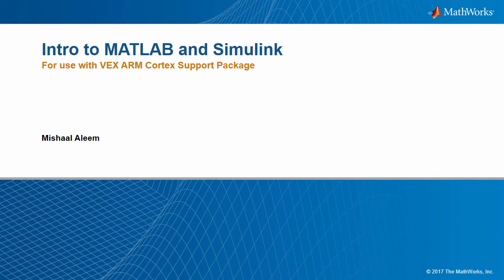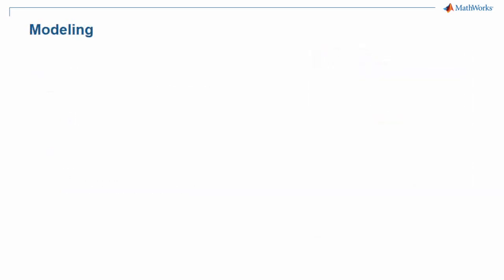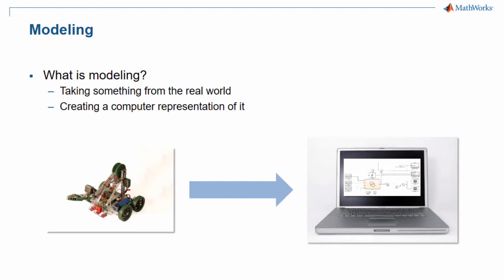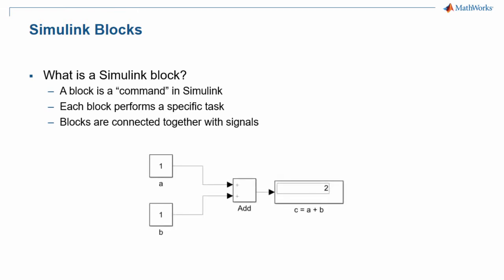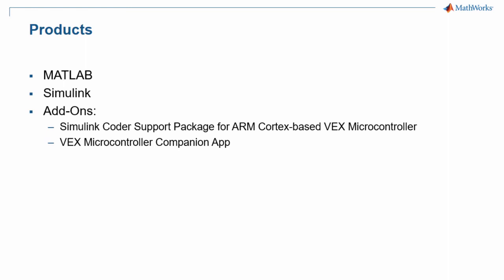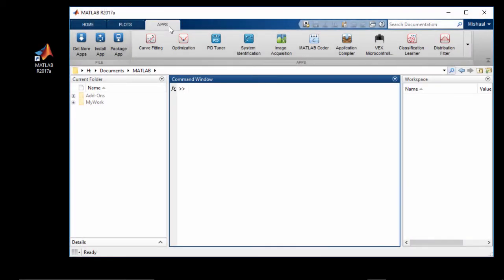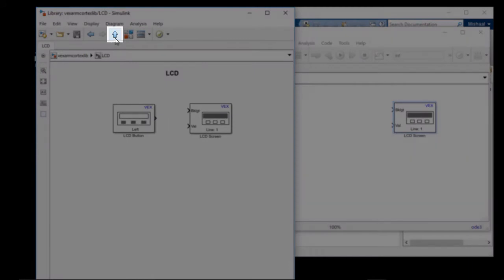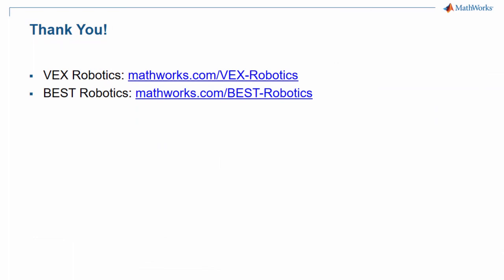Programming the VEX ARM-Cortex Using Simulink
BEST Robotics and VEX Robotics are the two largest competitions that require teams to use the VEX® Cortex® Microcontroller to program their robots. The Simulink Coder™ hardware support package for VEX Cortex Microcontroller offers built-in, limited support for specific hardware, schedulers, and compilers.

The support package includes:

• A library of Simulink blocks for programming the VEX Cortex Microcontroller to work with motors, sensors, and the VEX gamepad

• Streamlined development and download interface, and sample models

If needed, additional hardware support is also available.